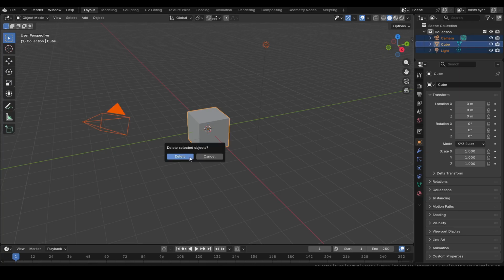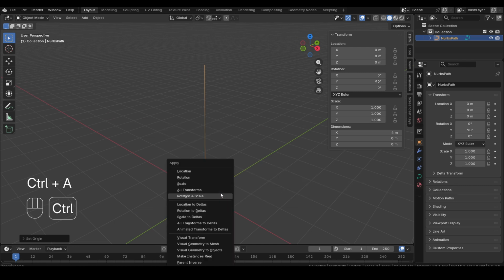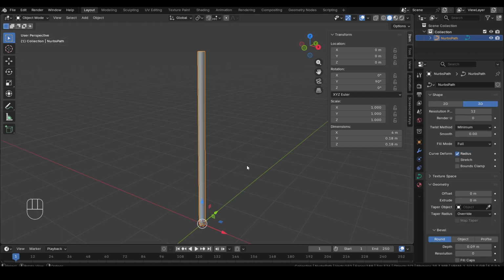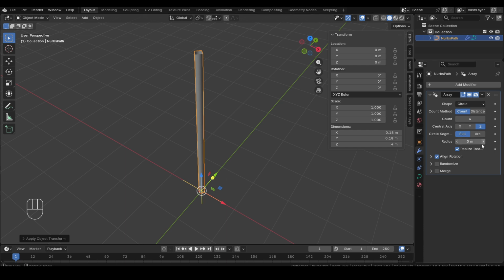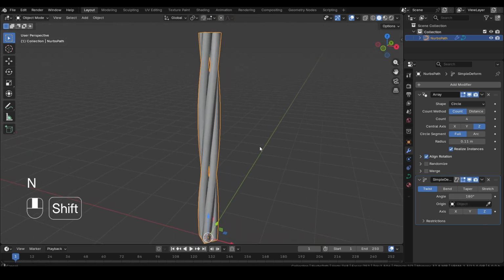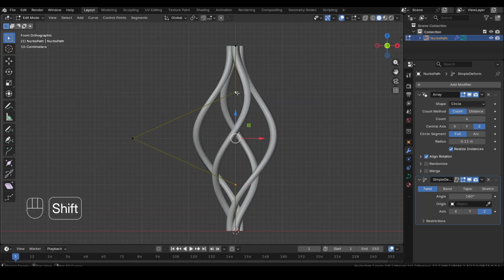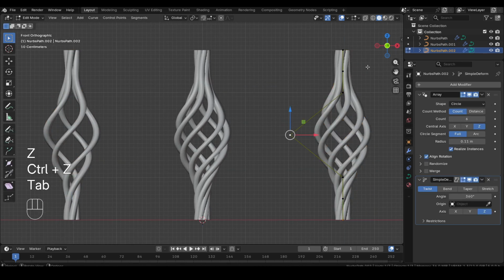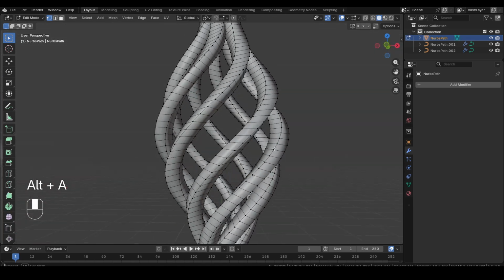How to Model a Forged Steel Basket in Blender 5 | Array + Twist Tutorial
Hello everyone! In this short Blender modeling tutorial, created using version 5 of the software, we’ll see how to easily and non-destructively create a decorative element generally known as a Forged Steel Basket, which you can see on screen.